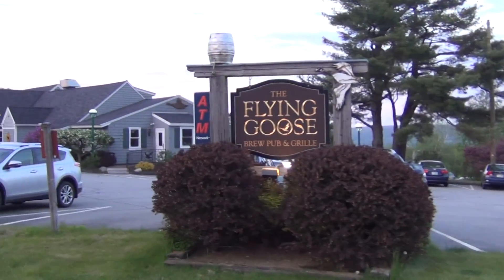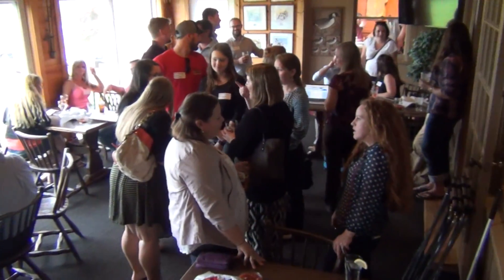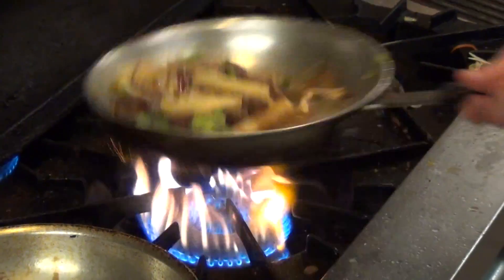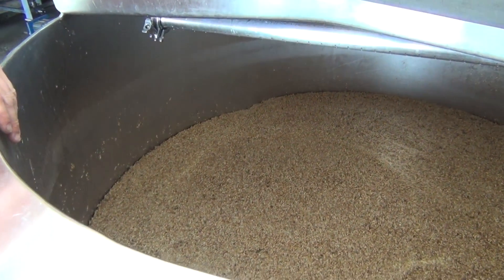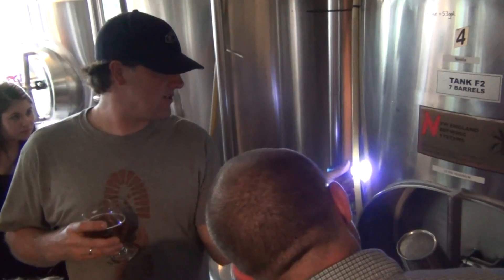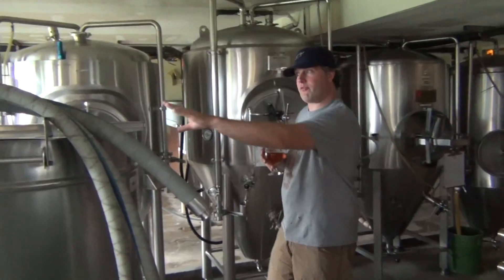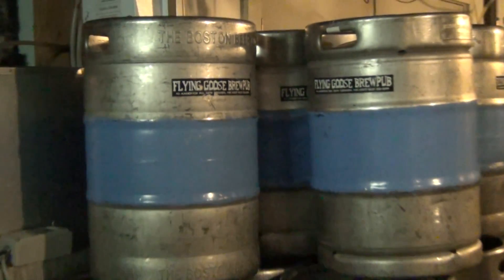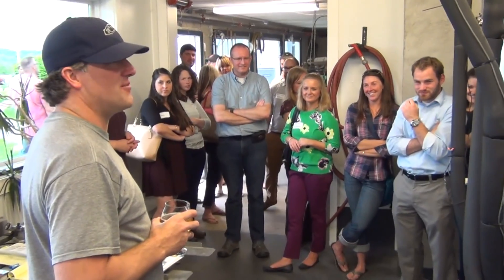LSYPN Members Receive Tour of Award Winning Brewery - YCN News 6.3.16